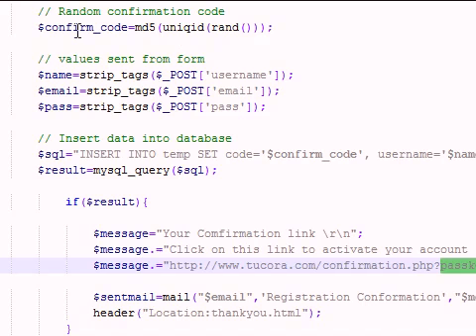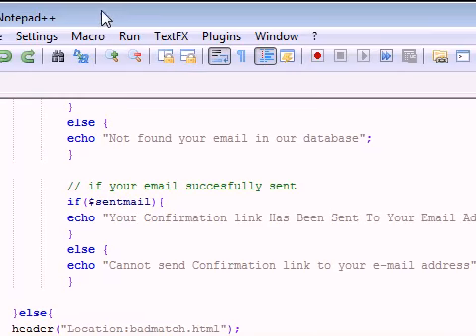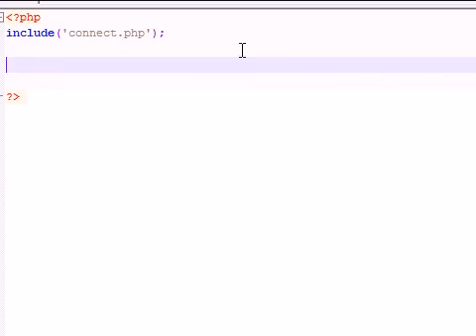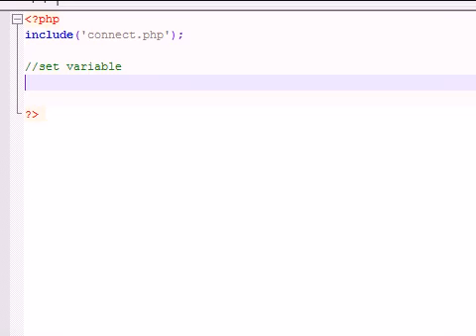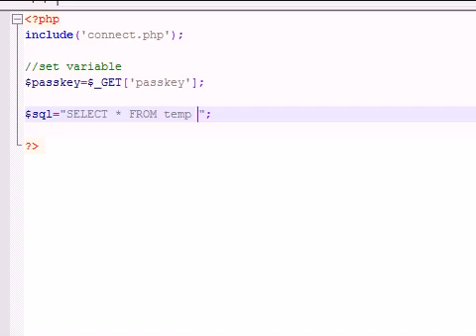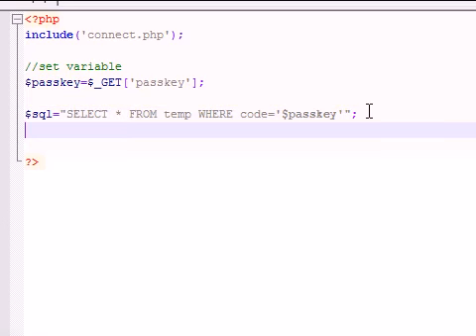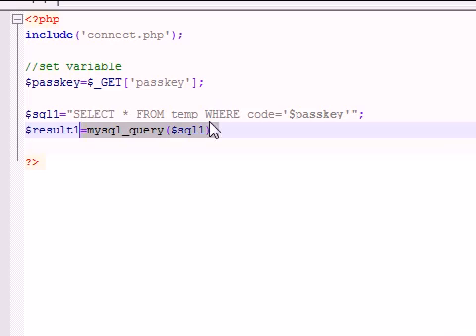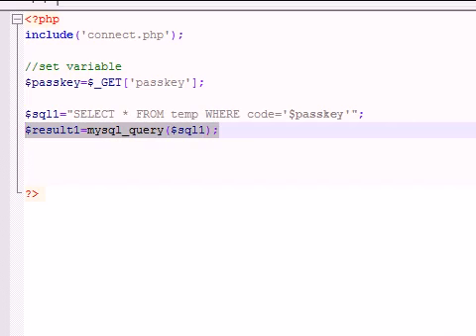PHP Tutorial - 32 - Email Confirmation for PHP Game